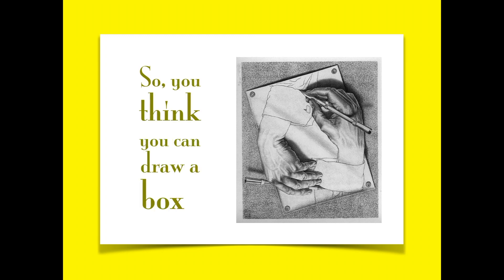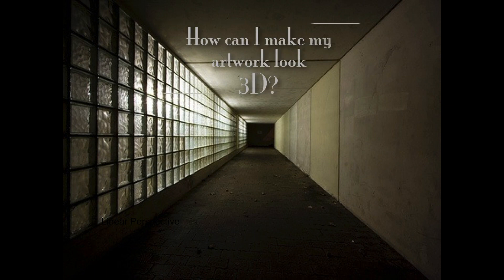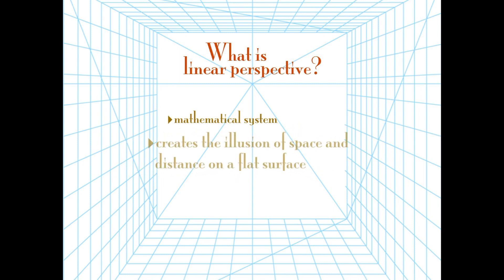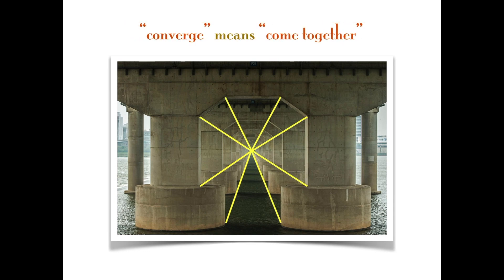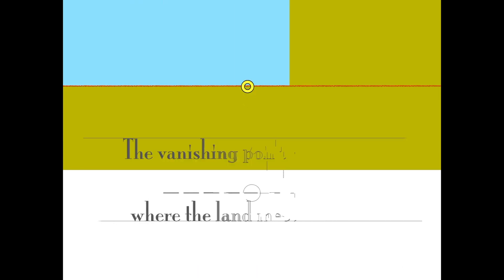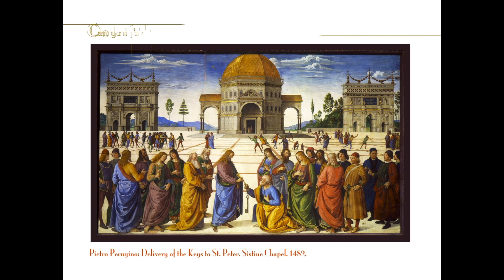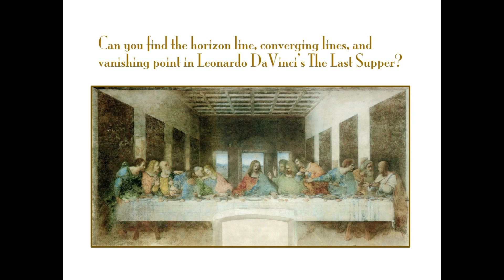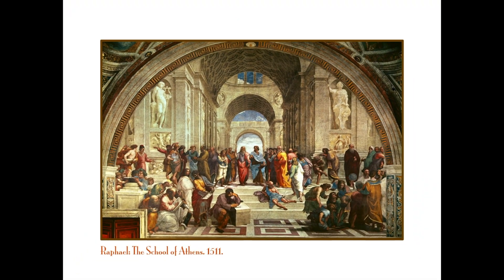Introduction to Linear Perspective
This video begins by challenging students to try drawing boxes that look 3D (you can pause the video while they do that). Then it explains the concept behind linear perspective and shows some examples to illustrate how it works.